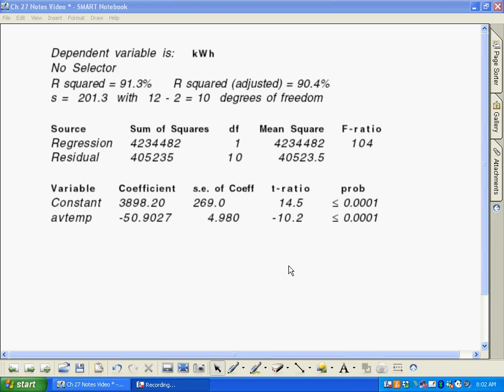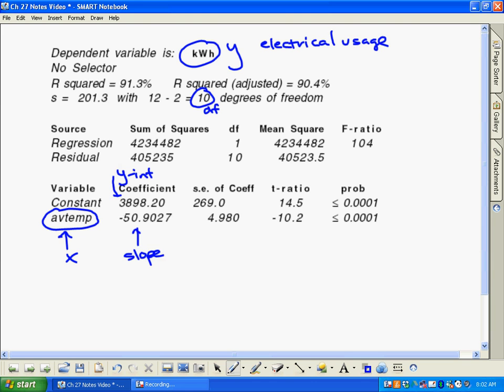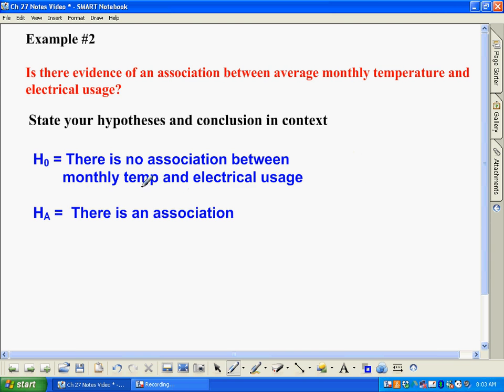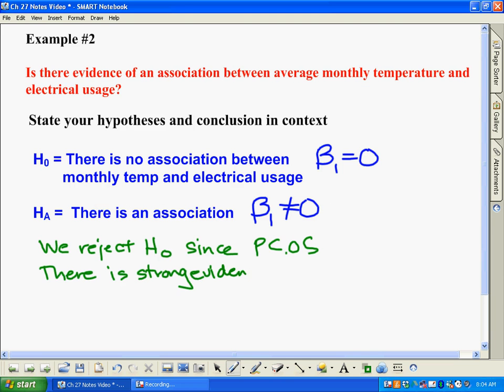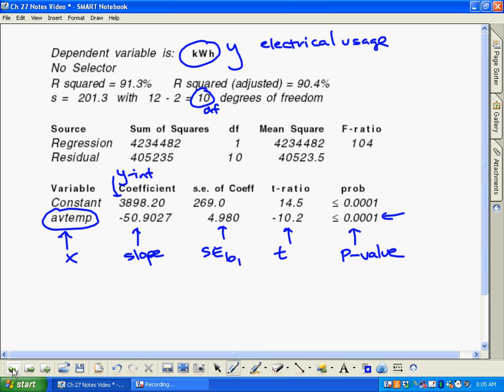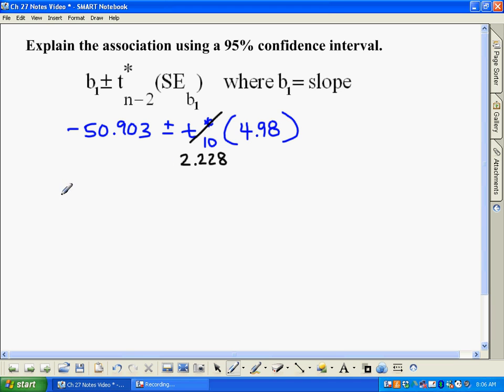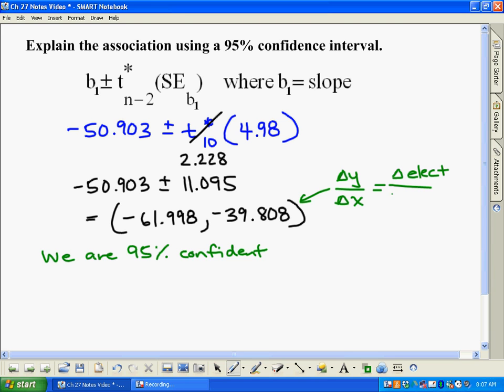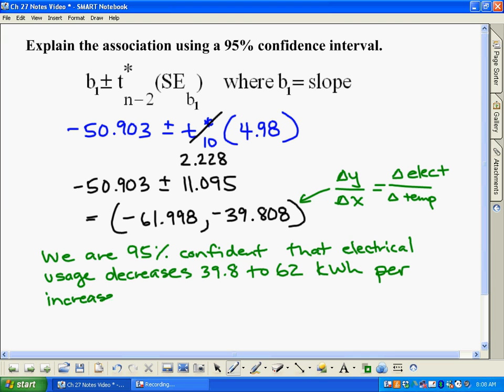Regression Slope using Computer Output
AP Statistics topic:  Using computer output, how to create both a Regression Slope t-test and t-interval